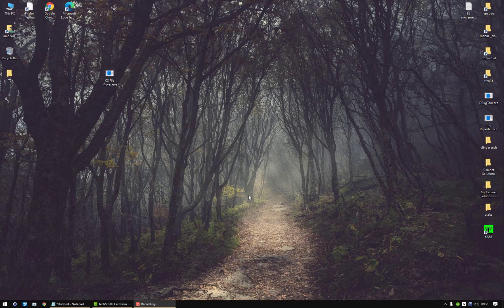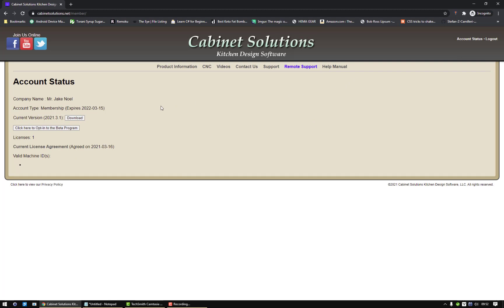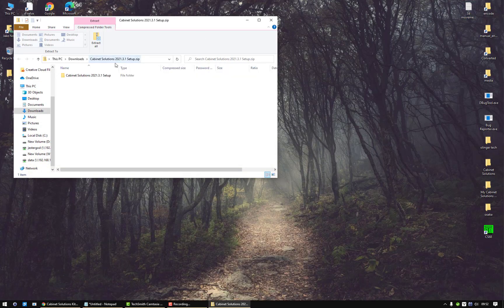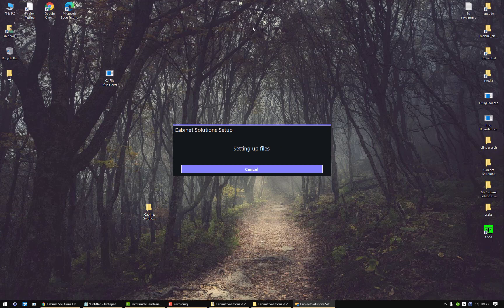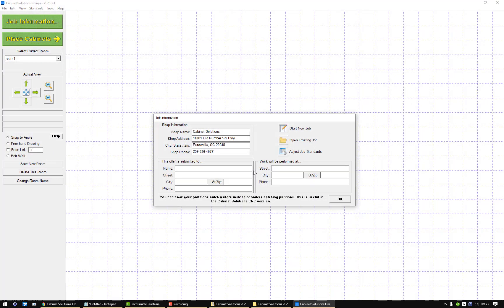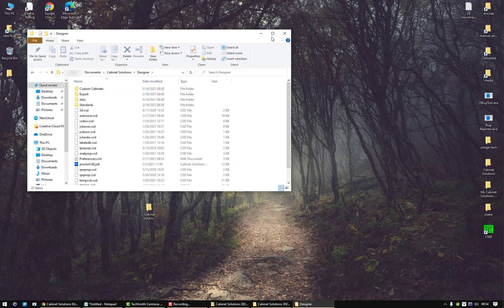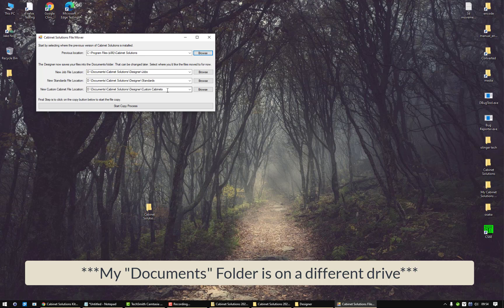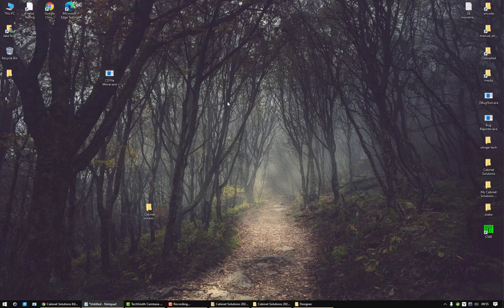How To Upgrade Cabinet Solutions from 6.8 and Move Files to New Location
This video goes through the process of downloading the Cabinet Solutions new "Designer" and moving your files into the new default locations.